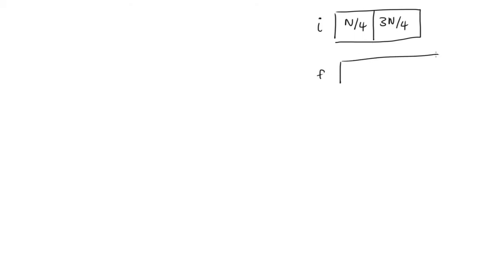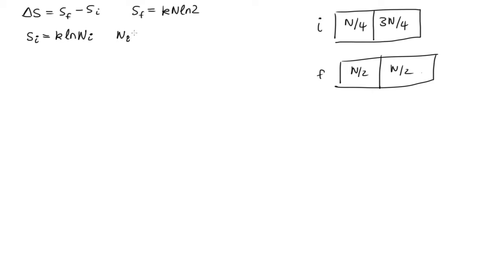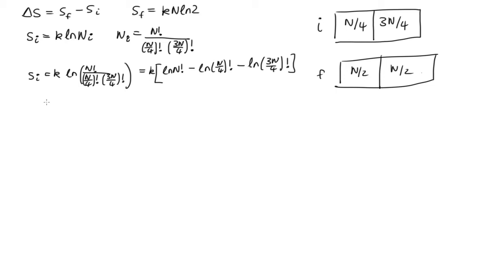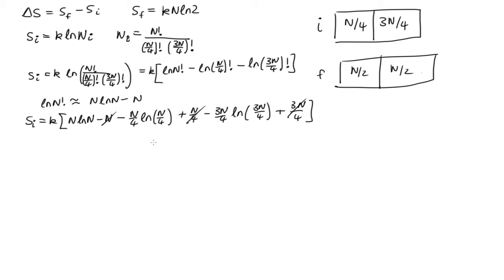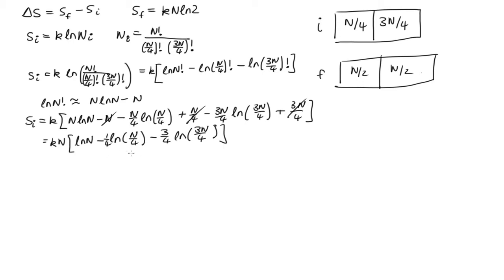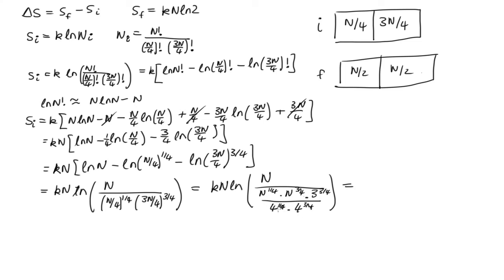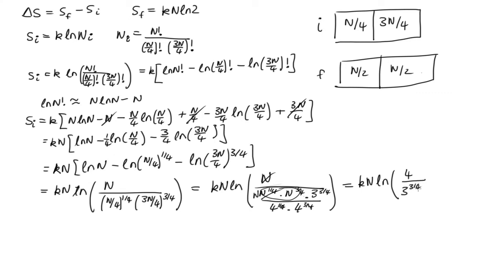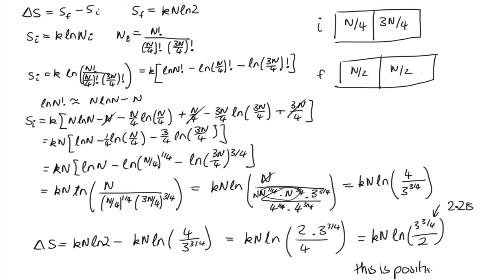Solution to second problem on statistical view of entropy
This video presents the solution to the second problem on the statistical view of entropy.